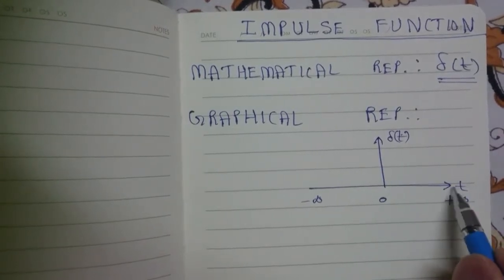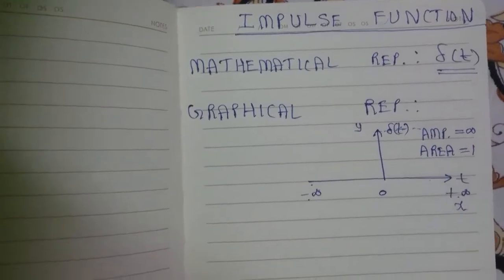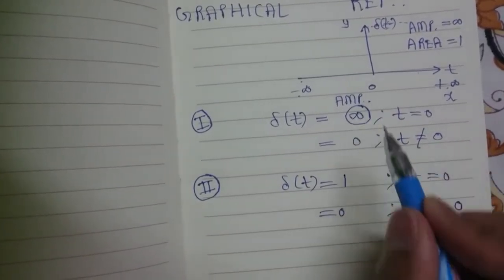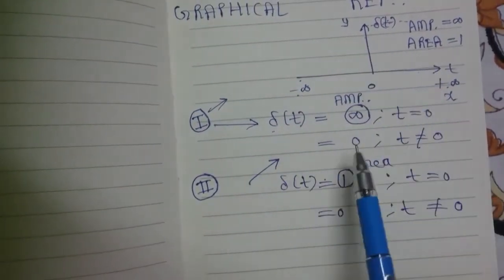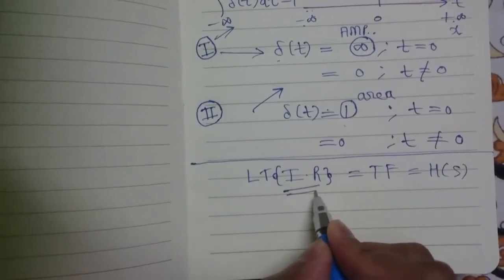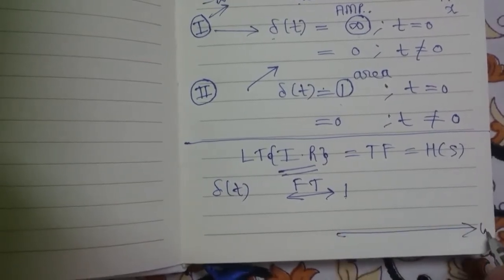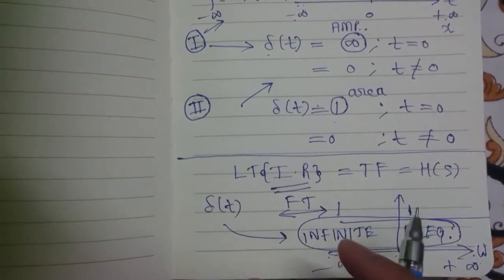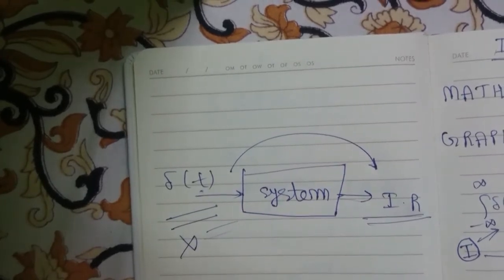Why impulse when it cannot be generated practically in lab